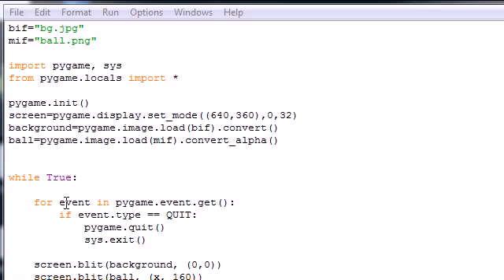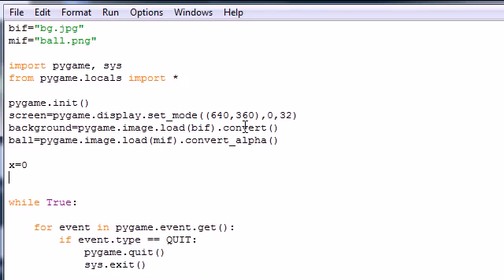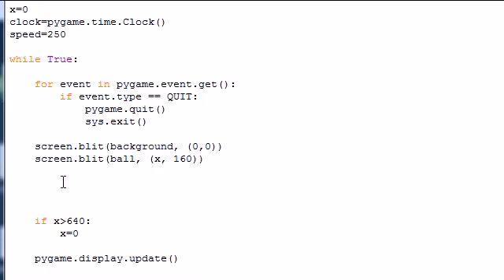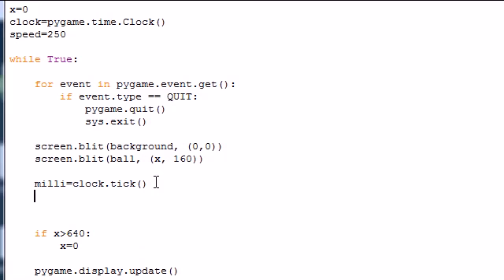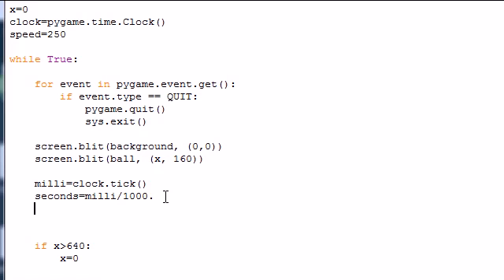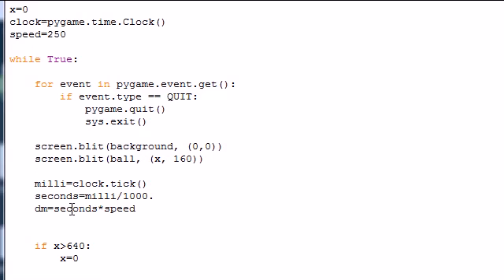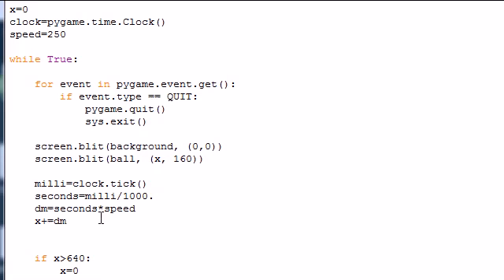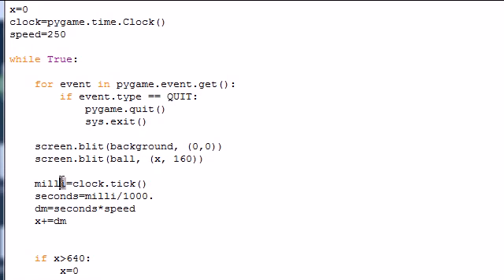Game Development Tutorial - 13 - Time Based Animation